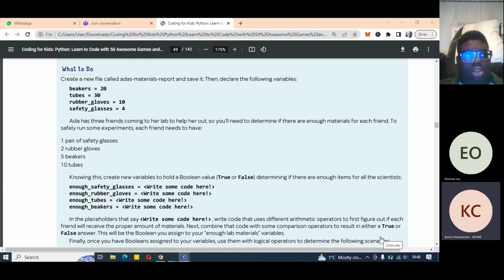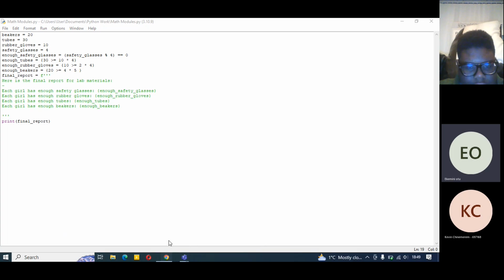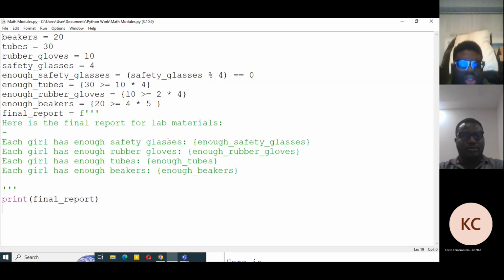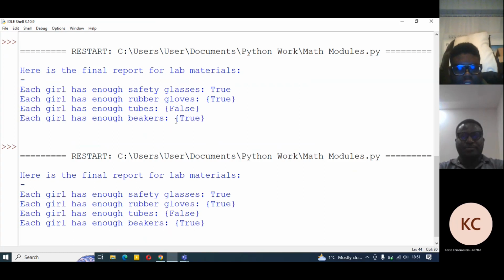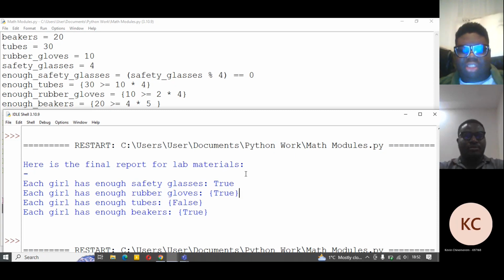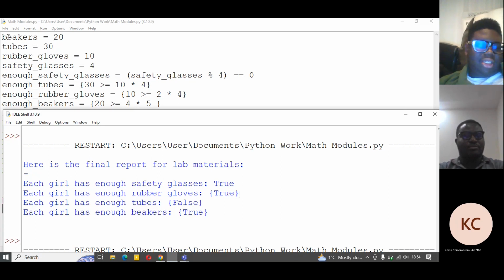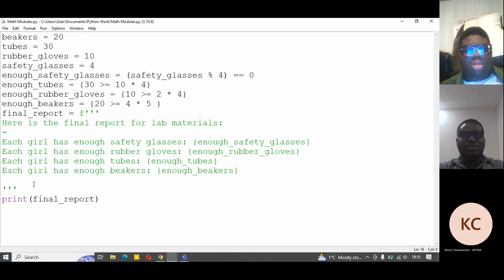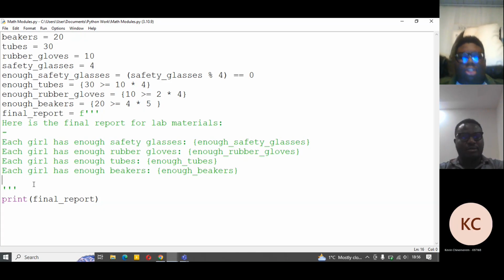Python Exercise solved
This is a live session with Victor and Kevin from the United Kingdom, solving a Python challenge given to them. They just started learning Python about three weeks ago.

Watch till the end, they did not want to learn to code but I have made it fun and they see it as so worth it.

Below, are the questions and the video shows the solutions.

We’ve learned about the three sets of operators used in Python: arithmetic, logical, and comparison. This will come in handy now,
because Ada needs our help sorting through her lab materials.
Create a new file called adas-materials-report and save it. Then, declare the following variables:
beakers = 20
tubes = 30
rubber_gloves = 10
safety_glasses = 4
Ada has three friends coming to her lab to help her out, so you’ll need to determine if there are enough materials for each friend. To
safely run some experiments, each friend needs to have:
1 pair of safety glasses
2 rubber gloves
5 beakers
10 tubes
Knowing this, create new variables to hold a Boolean value (True or False) determining if there are enough items for all the scientists: